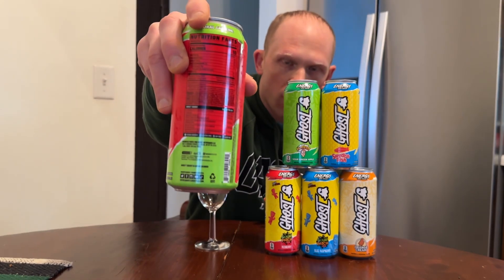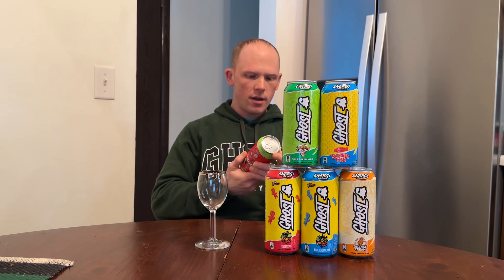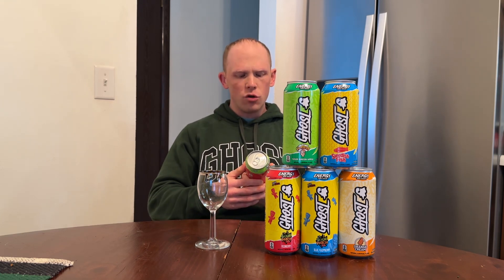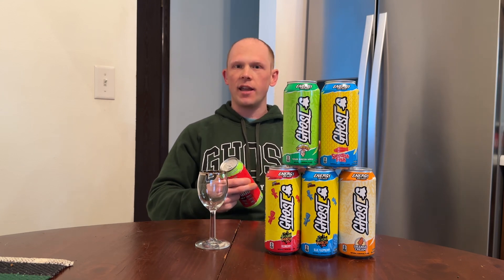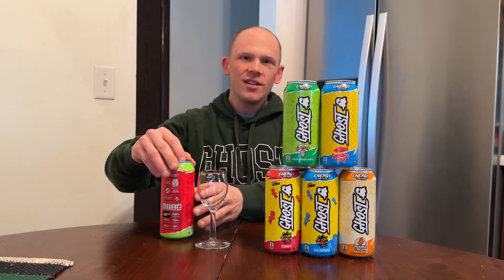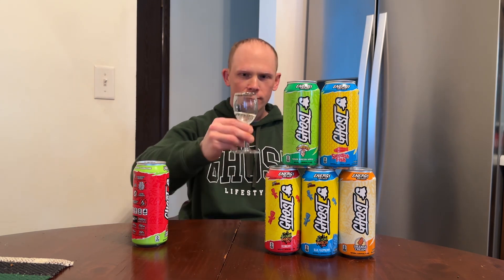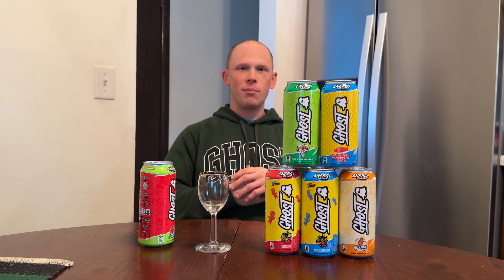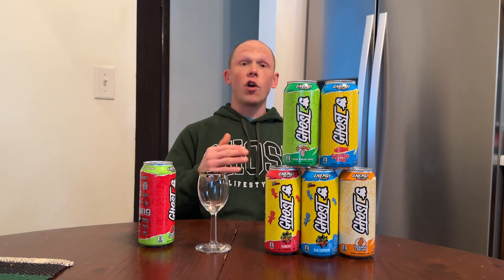Ghost Energy Cherry Limeade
Taste

Cherry Limeade -  Cherry Limeade is one of my all-time favorite flavors in the sports nutrition industry. From the first sip, your taste buds are hit with a bold cherry flavor and refreshing limeade aftertaste.  The way both flavors mesh together is spot on. The density of the flavor is just right. Not overpowering, but not lackluster. When you combine two flavors it's very hard to get a correct ratio of cherry to lime, but Ghost continues to find a way to do it properly just like they did with Orange Cream. For anyone who likes the Sonic CL flavors, you will really enjoy this one.

Launch:
These are scheduled to roll out starting early January 2023 to Sheetz, Hyvee, Kroger, Meijer
You can always buy online at places like XNSupps.com
 Formula

200mg Natural Caffeine
1g Taurine (Endurance, Performance, Hydration)
1g L-Carnitine L-Tartrate (Metabolism / Natural Energy)
150mg Alpha-GPC (Cognitive enhancer)
100mg NeuroFactor (Brain health & function, memory, learning)
25mg Astragin (Improve uptake & absorption of ingredients)

Ghost energy provides a fully transparent label
Ghost exclusively partnered with Anheuser-Busch to manufacture and distribute the ready to drink products.